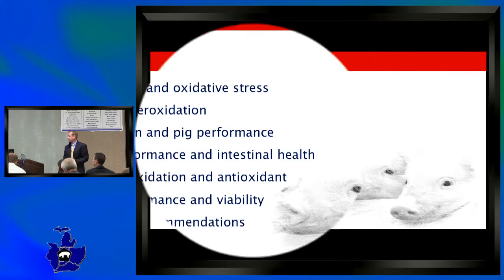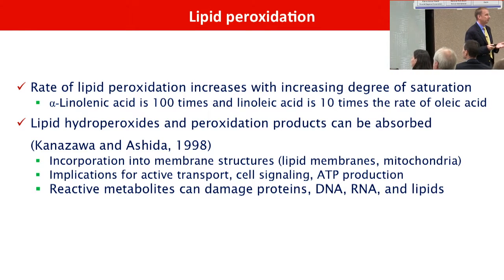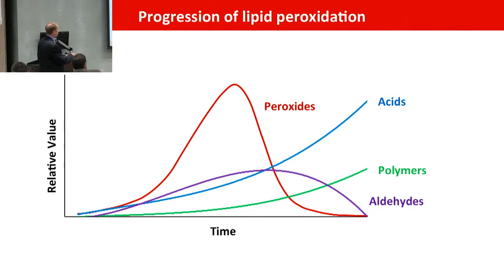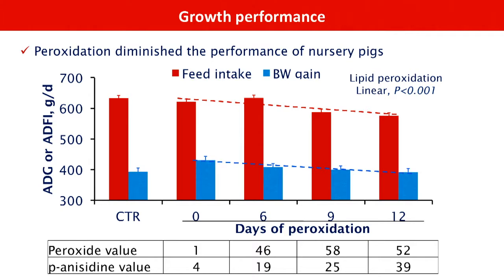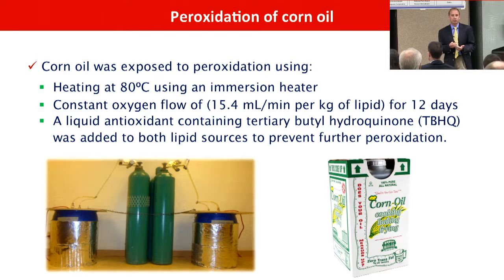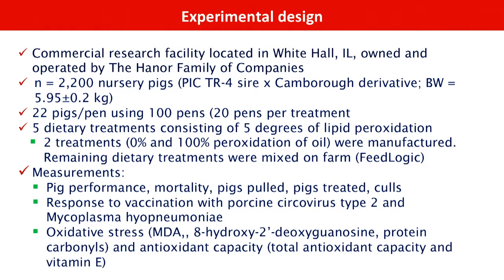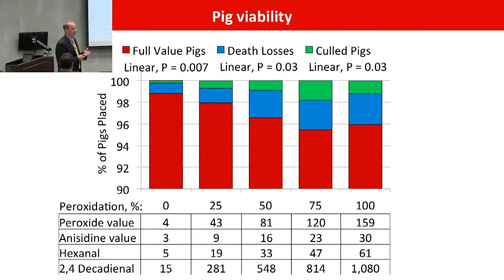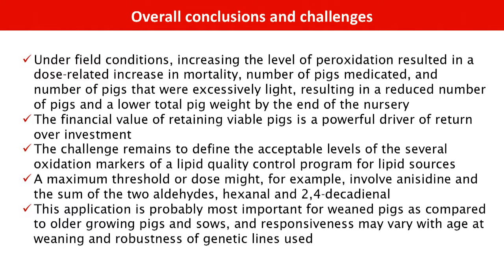Peroxidized lipids in nursery pig diets Why and when should we be concerned?